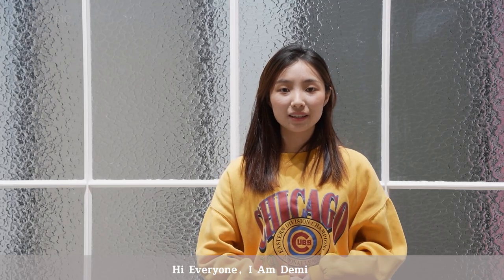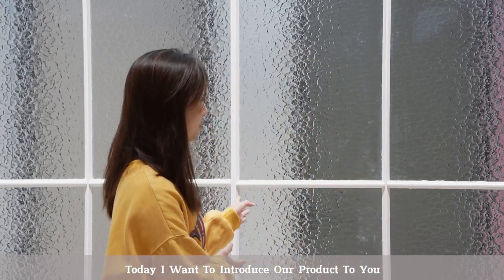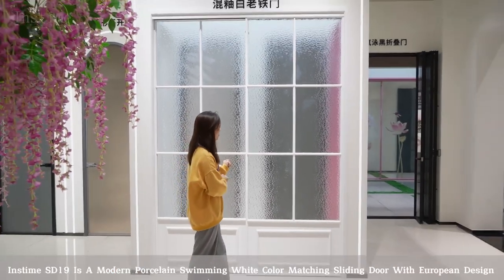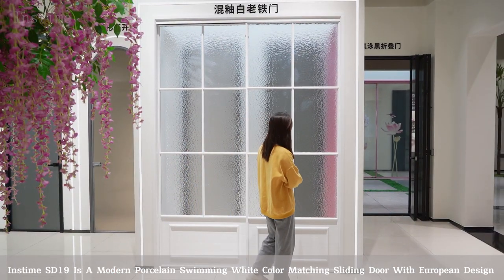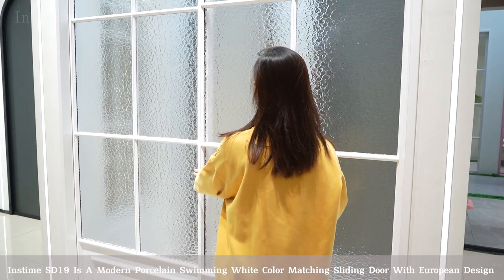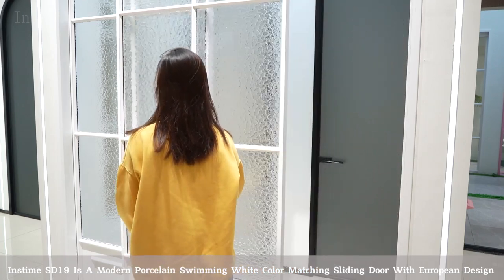【Instime】Classic Design European Style Best Price Aluminum Profile Sliding Doors Living Room